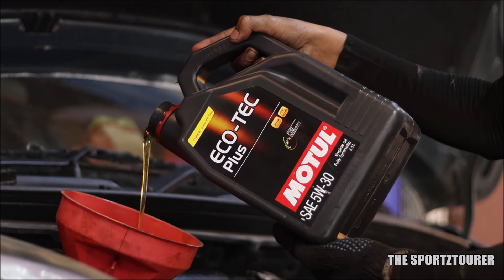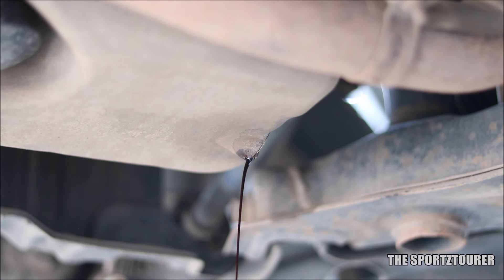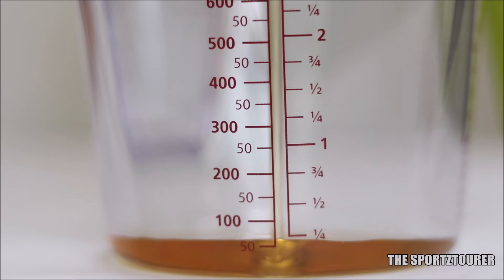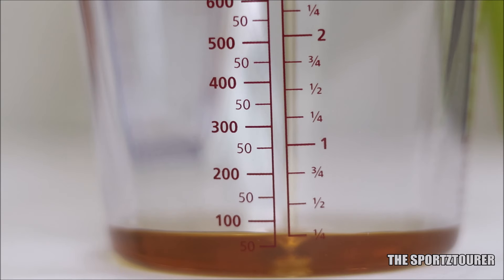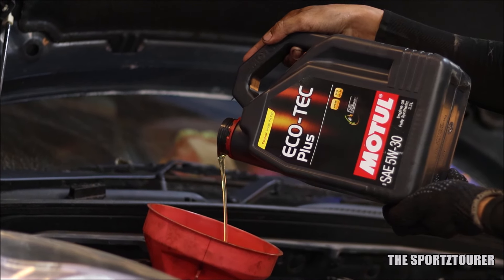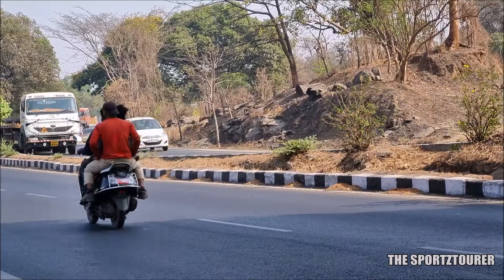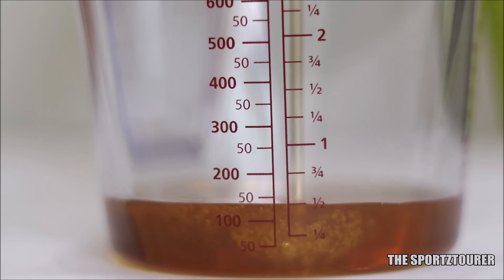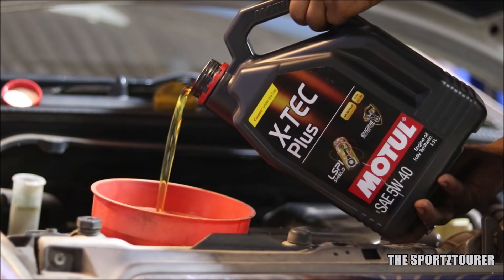MOTUL ECOTEC PLUS ENGINE OIL REVIEW BEST CAR ENGINE OIL CASTROL VS MOTUL TATA NEXON, BALENO, WAGONR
In this video, we will be reviewing the Motul Ecotec 5W-30 synthetic engine oil and comparing it to the Castrol Magnatec 5W-30.  Thos review is based on the Motul Ecotec plus and Castrol Magnatec's perform in real-world driving conditions.

We will be looking at factors such as API Standards, ACEA, fuel efficiency and overall performance in city and highway along with discussion physical parameters like Viscosity, TBN etc.

Motul Eco Tec Plus